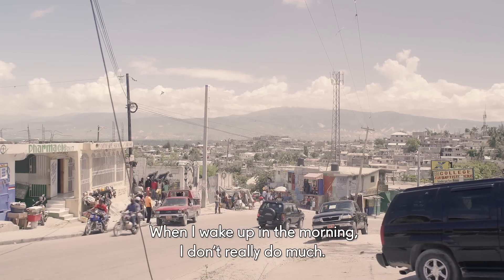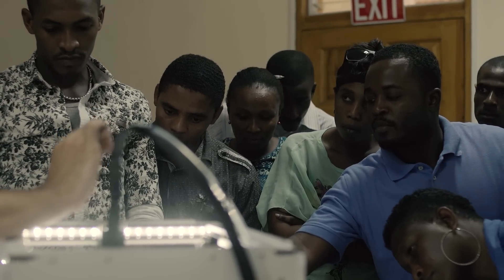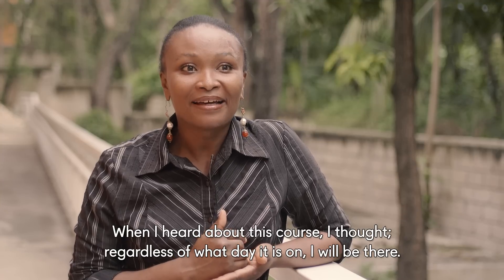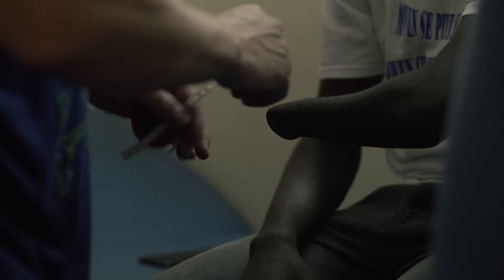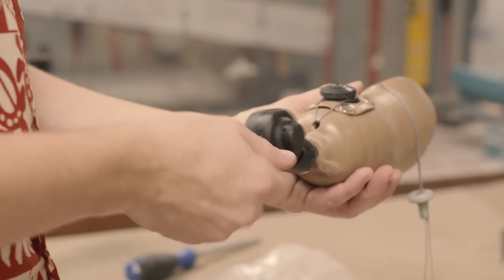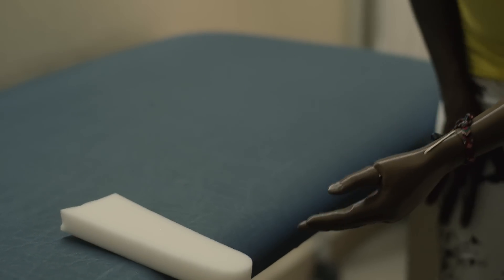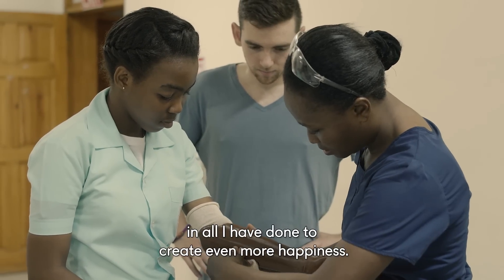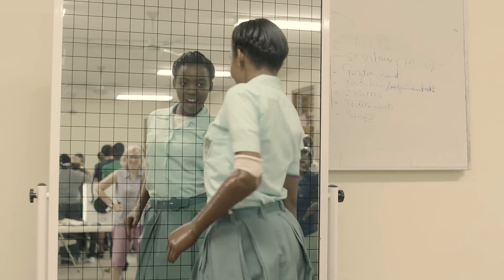Hands for Haiti - Ultimaker: 3D Printing Story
LimbForge enables health clinicians in developing countries to deliver 3D printed prosthetics to people in need. These low-cost alternatives help reach the estimated 33 million amputees living without prosthetics care.

3D printing is often called additive manufacturing as well. It’s a rapid prototyping technology which uses plastic filaments that are extruded under high temperatures. Layer by layer it 3D prints the physical object. Professionals and makers all around the world use Ultimaker 3D printers for rapid prototyping, engineering, product design, 3D printed art, jewelry, and in fashion, medicine and education. With several aftermarket or 3D printed add-ons you can even turn an Ultimaker into a food 3D printer.